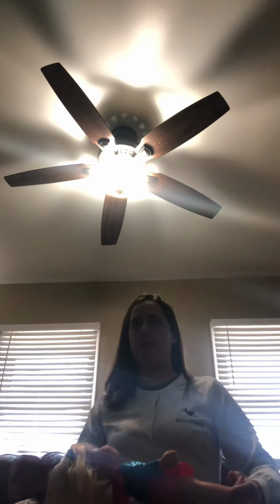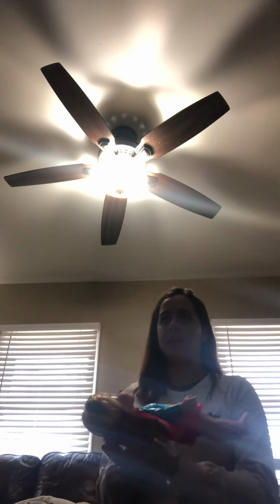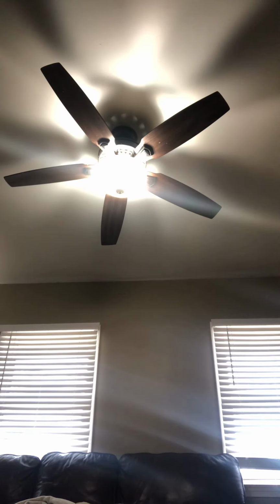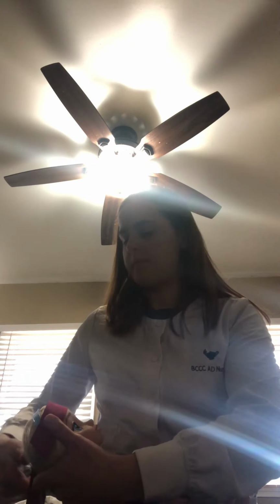Week 1 skills